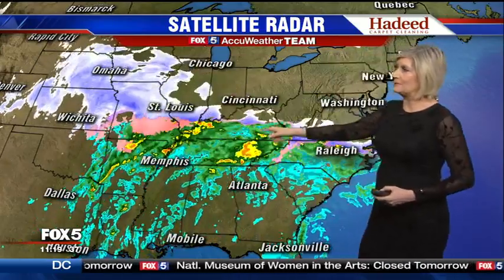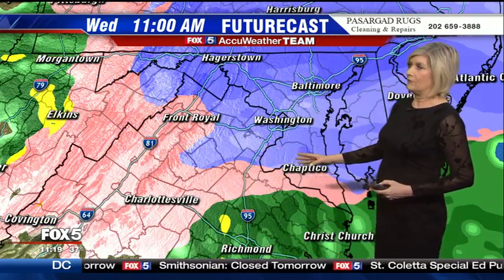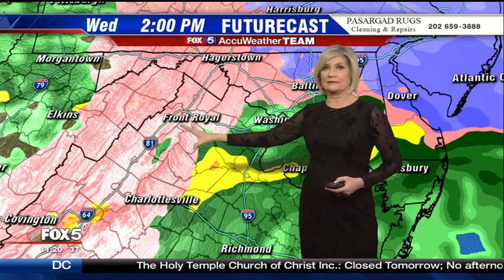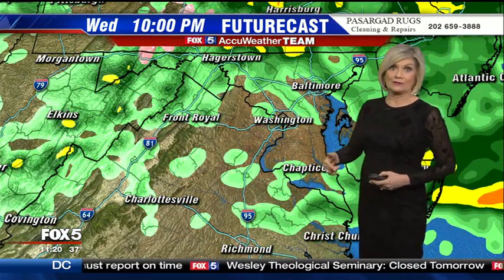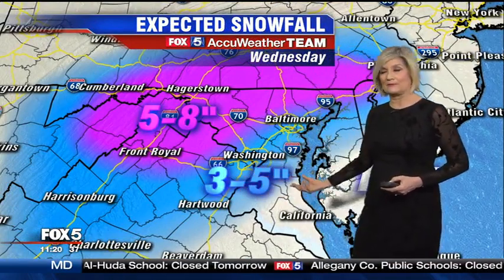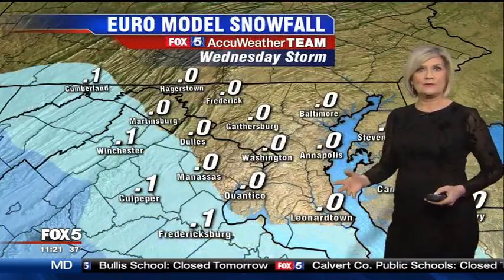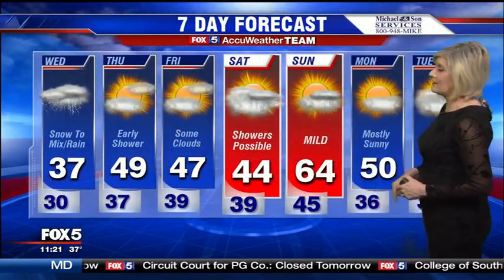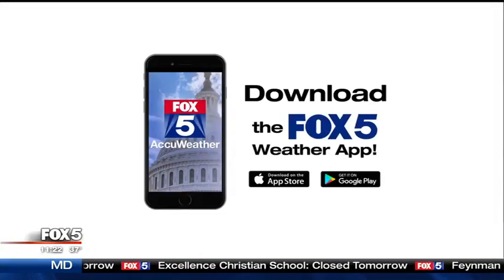Fox 5 News LH